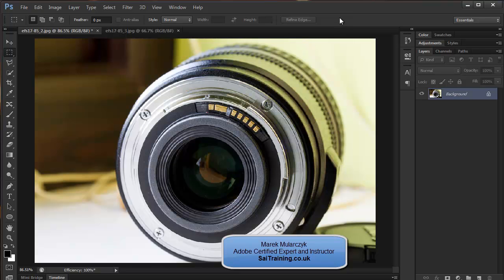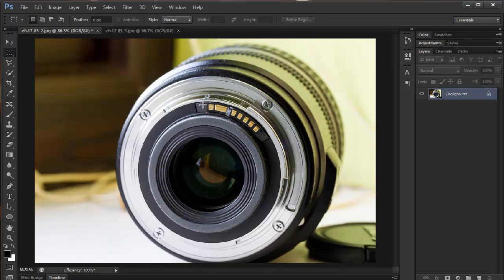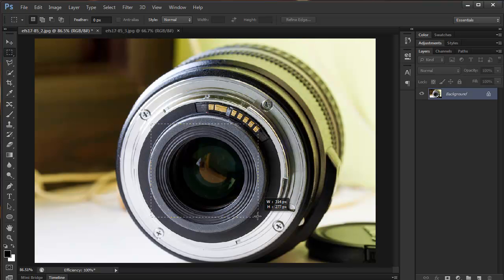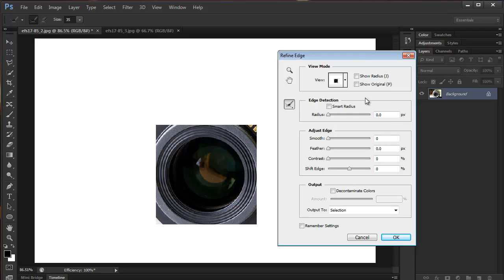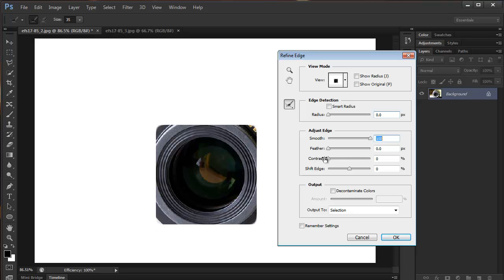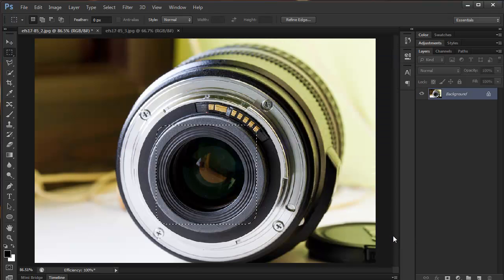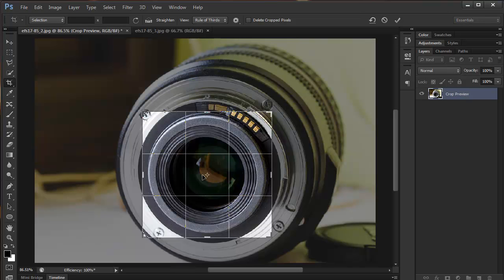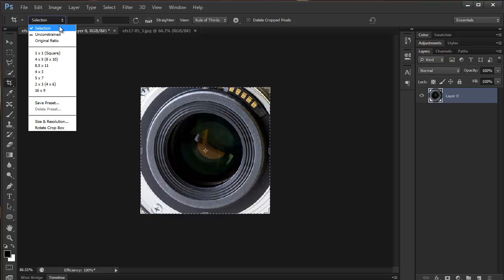Use Marquee Tool and Crop creatively in Adobe Photoshop CS6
Learn how to Use Marquee Tool and Crop creatively in Adobe Photoshop CS6 with Marek Mularczyk from SaiTraining.co.uk - one of the UK's leading specialists in Adobe Certified Training